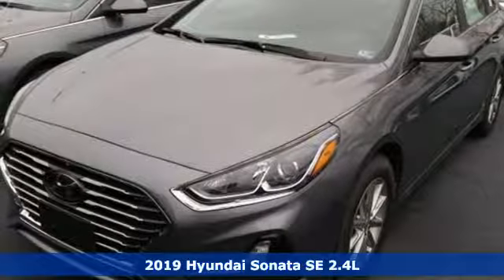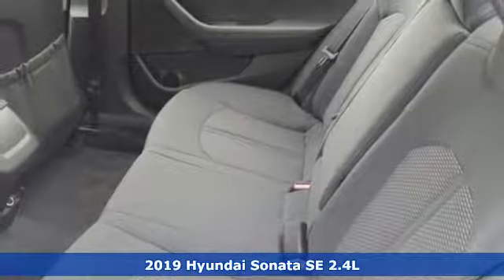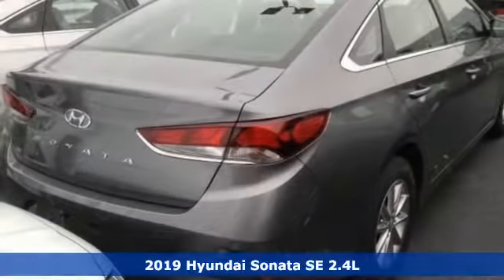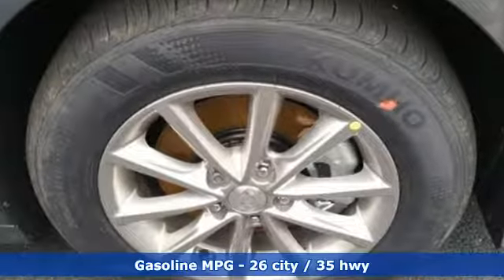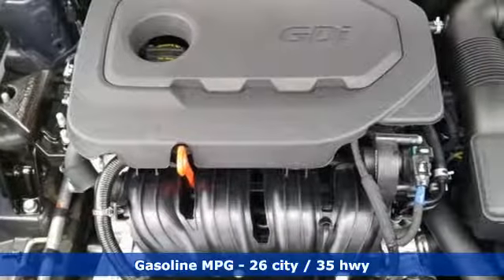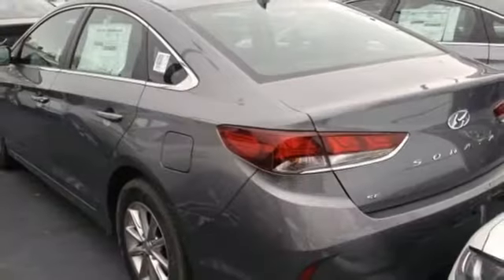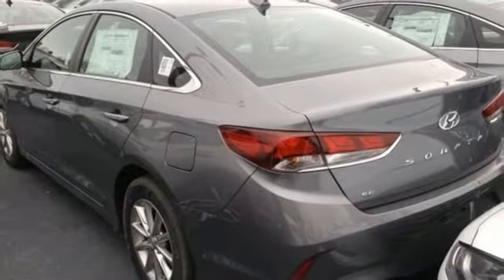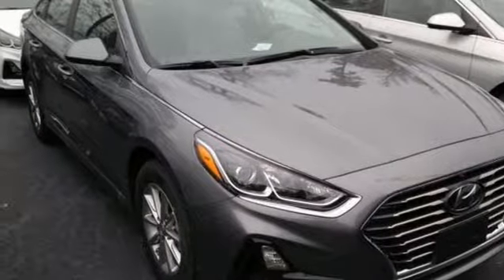New 2019 Hyundai Sonata Newport News VA Norfolk VA, VA #11190284